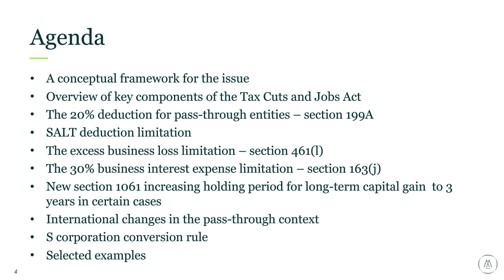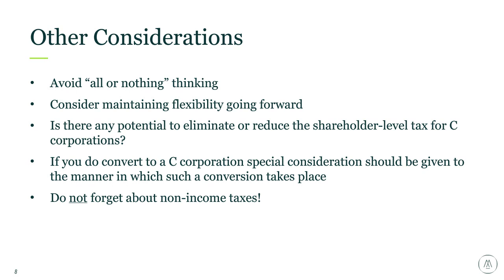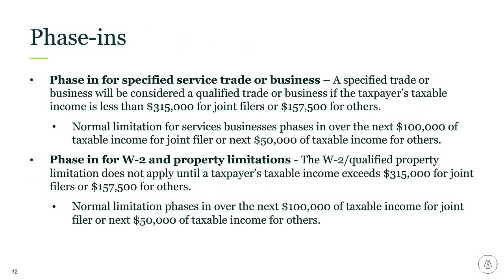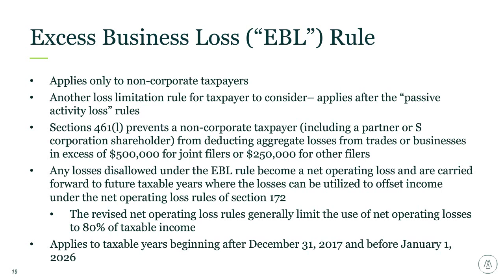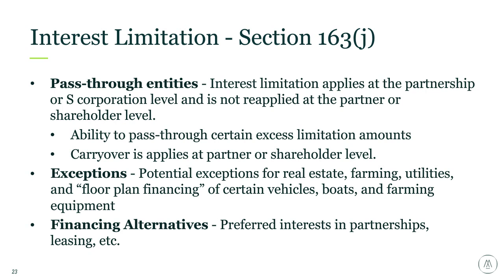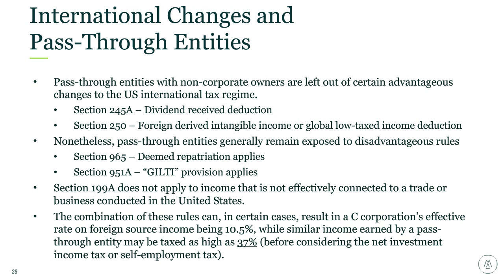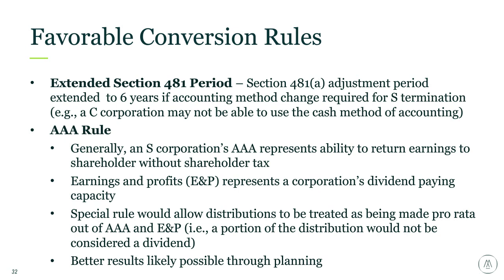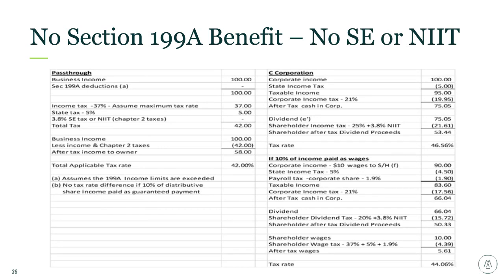Tax Reform: Choice of Entity Considerations After The Tax Cuts and Jobs Act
A Moss Adams webcast, presented by Jim Dubeck, National Tax Director and Gunnar Haugen, Senior Manager on January 18, 2018.

While taxes aren't the only factor to consider when choosing a business structure, it's important that your entity type still aligns with your strategic goals in light of the new tax regulations. We’ll review entity choice under the new tax law, including the advantages and disadvantages of different structures.
This webcast is part of our series on the Tax Cuts and Jobs Act, signed by President Trump on December 22, 2017. The most sweeping change to tax law since 1986, the bill will broadly impact businesses and individuals.